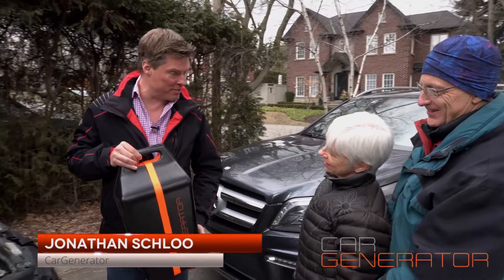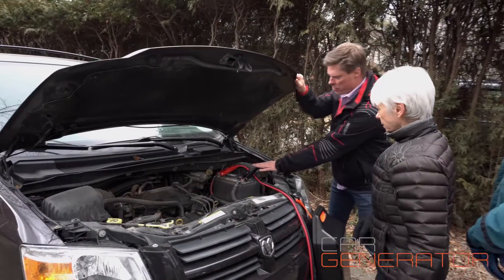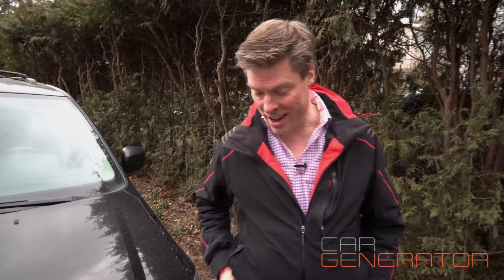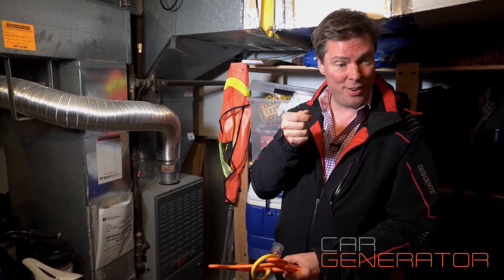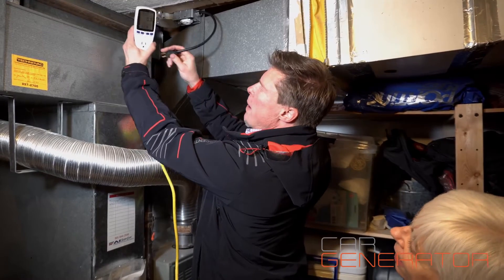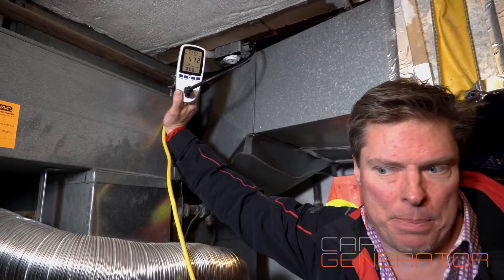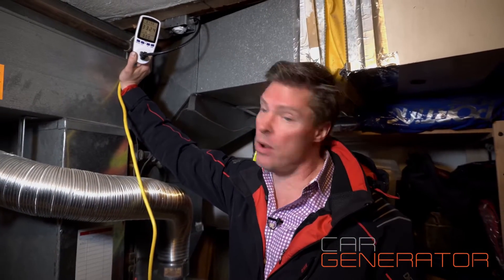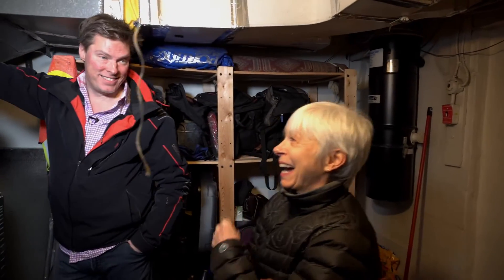CarGenerator Furnace Installation (Step-by-Step Guide)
Watch CarGenerator's CEO, Jonathan Schloo, help homeowners Barb and Bruce set up their new CarGenerator. Now, when bad weather turns the power off, Barb and Bruce don't have to wait for the power to stay warm and cozy in their home.